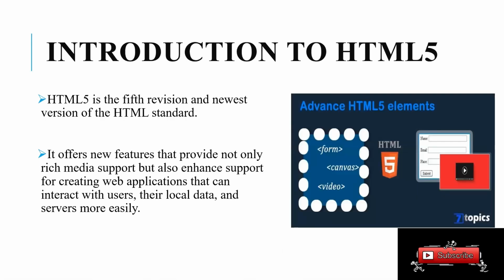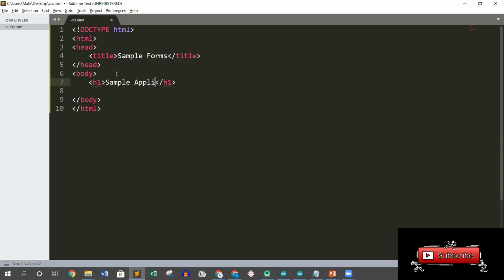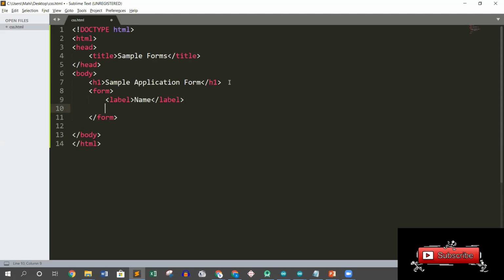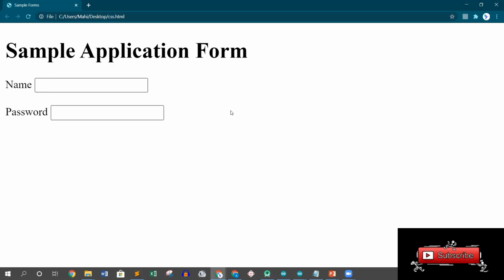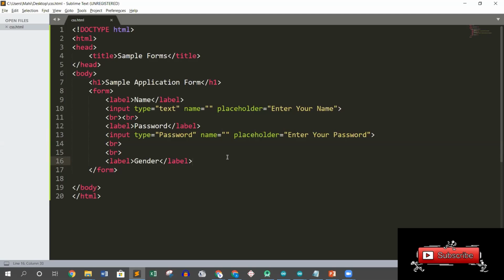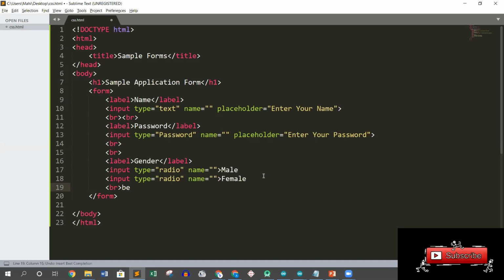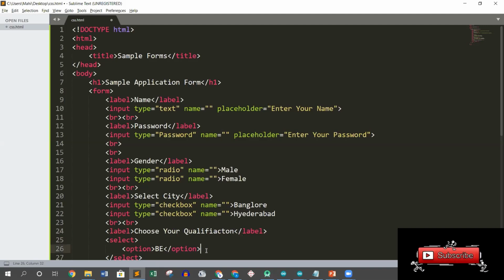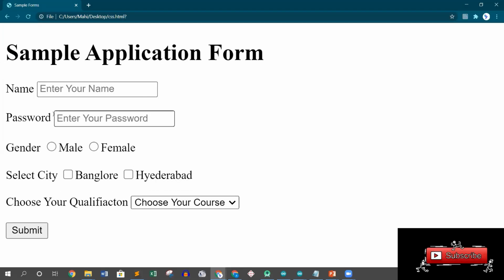Mastering HTML Forms: The Complete Guide